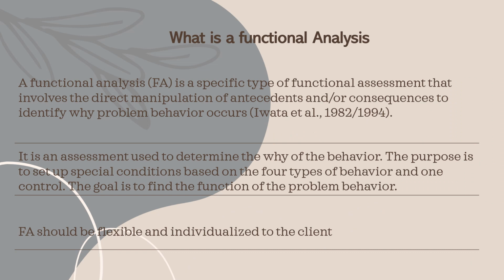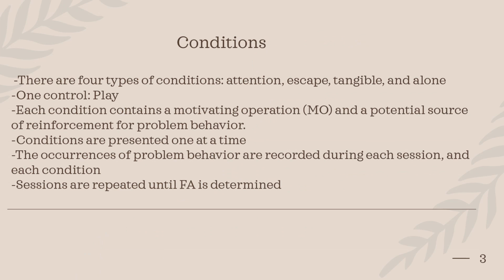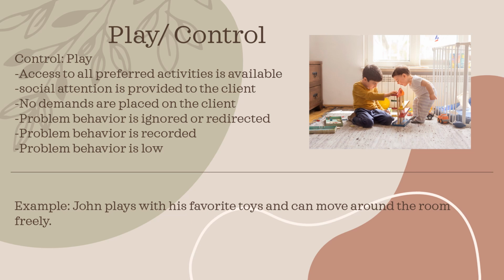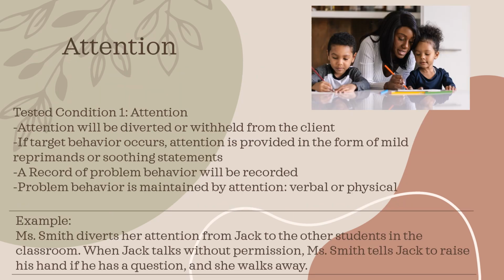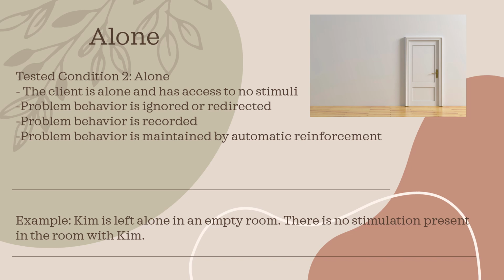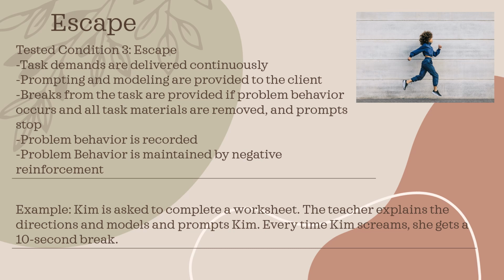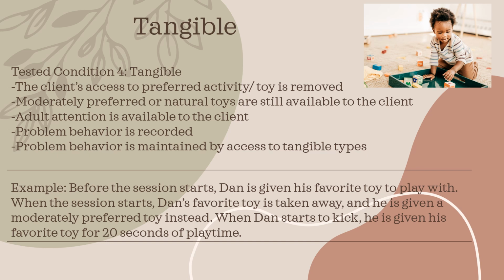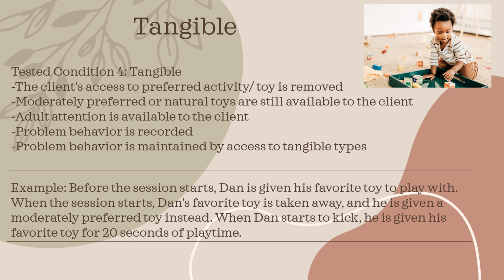WL Functional Analysis 2024